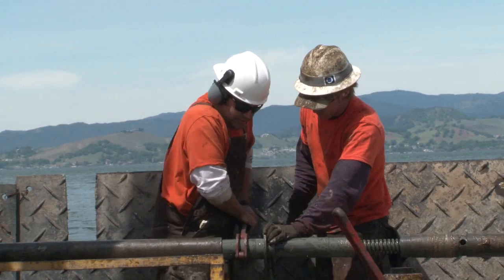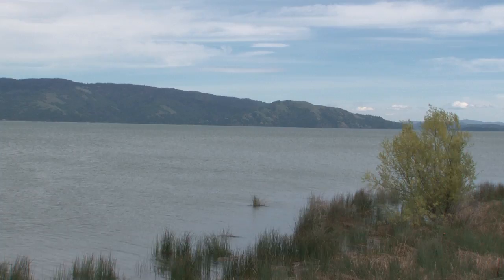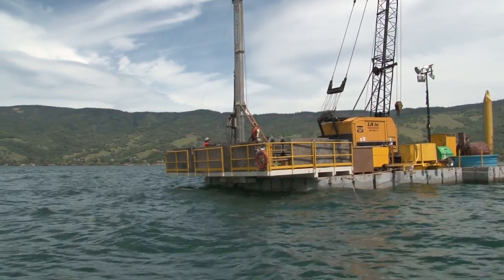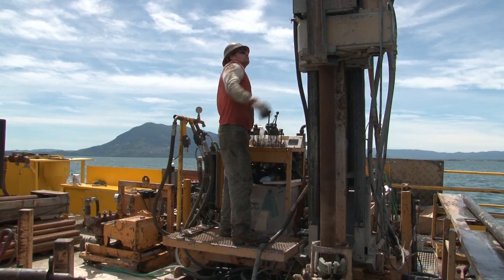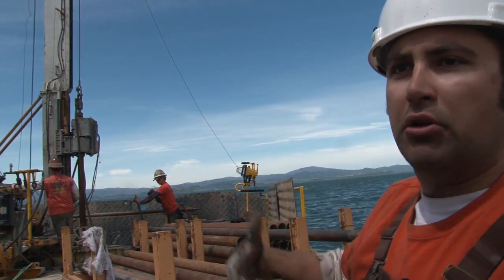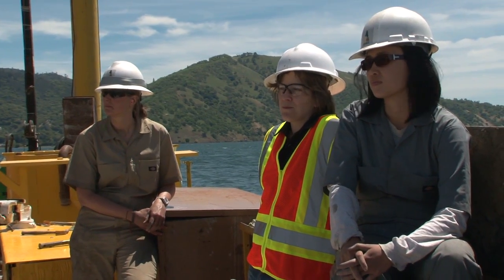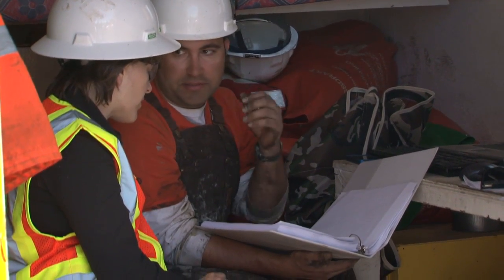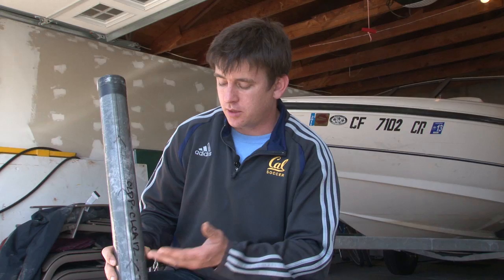Clear Lake Coring for Climate Change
University of California scientists are drilling into ancient sediments at the bottom of Northern California's Clear Lake for clues that could help them better predict how today's plants and animals will adapt to climate change and increasing population. The lake sediments contain records of biological change stretching as far back as 500,000 years.